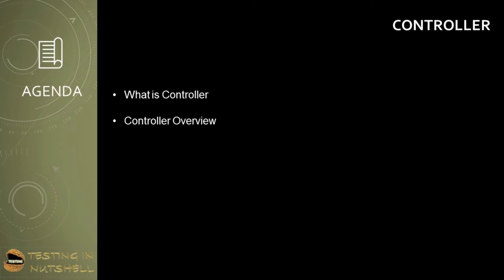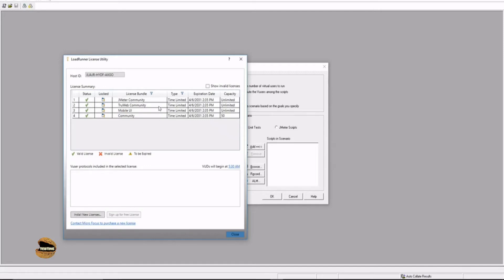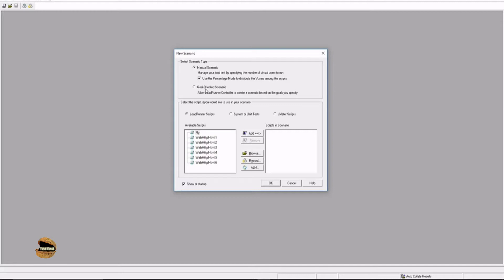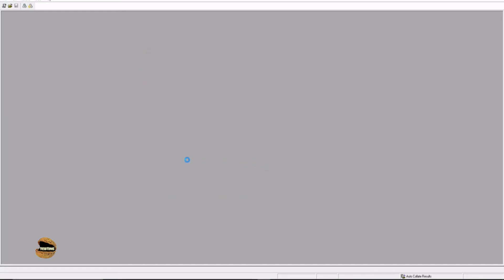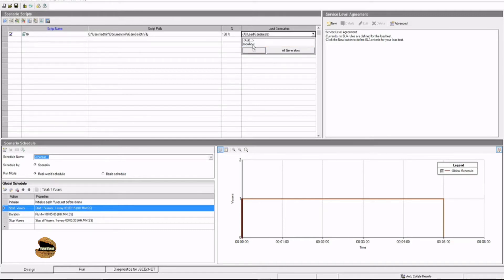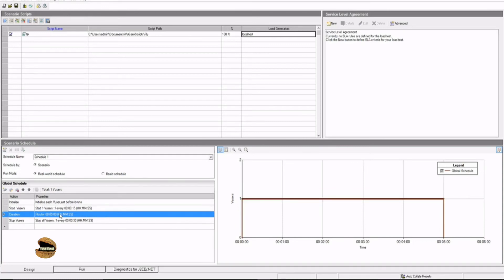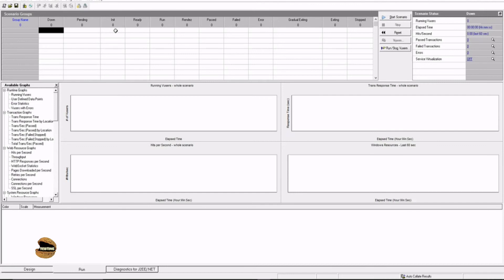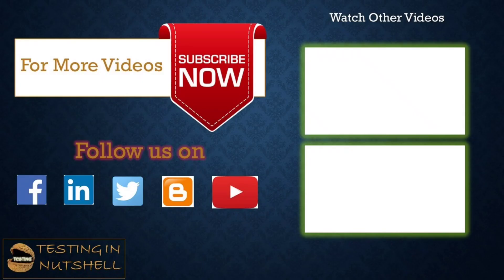Tutorial #15 | Introduction to Controller | Load Generator | Configure Scenario | Loadrunner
Performance Testing,
Types of Performance Testing,
Controller,
Scenarios in Controller,
Getting Stated with controller,